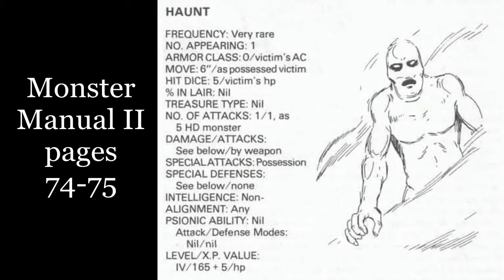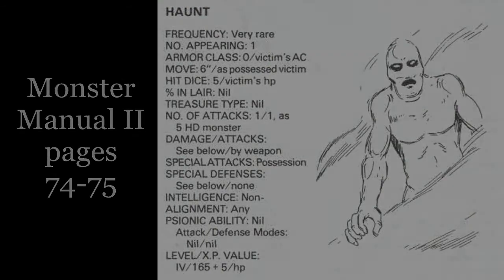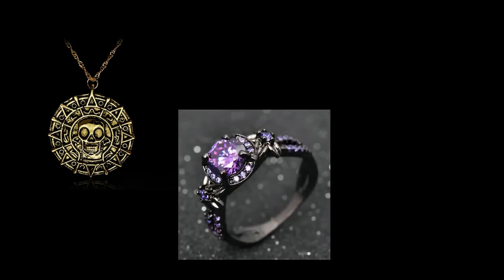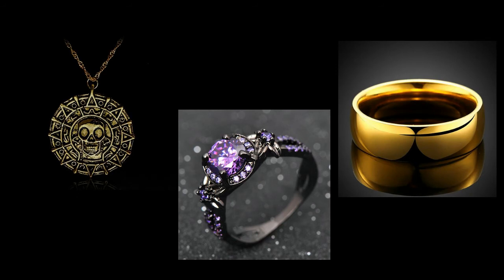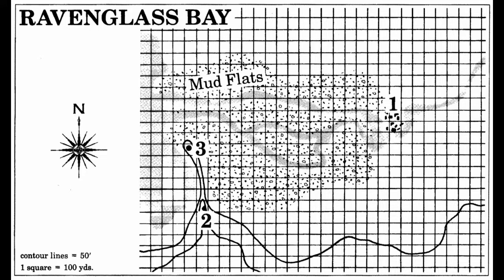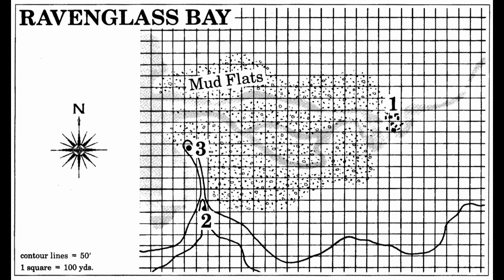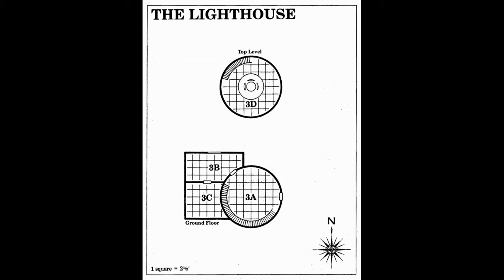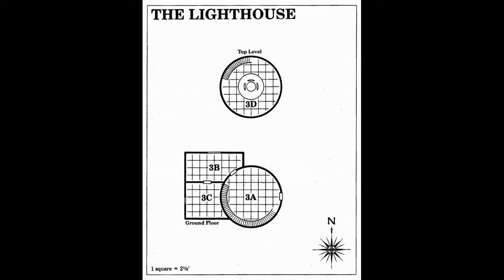"Light of Lost Souls" by Nigel Findley narrated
Dungeon Magazine #12 (1988)
"Light of Lost Souls" by Nigel Findley
(ADD 2-4) For some, duty and revenge are stronger than death.